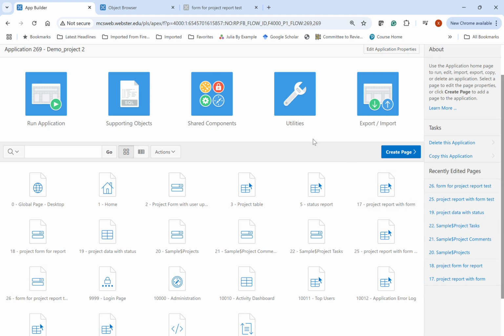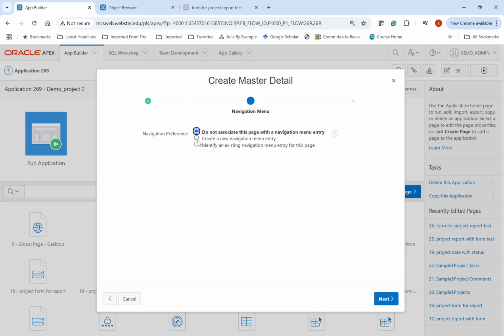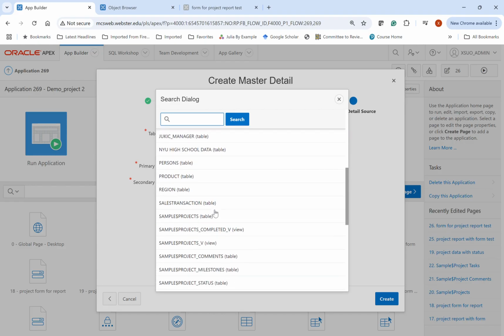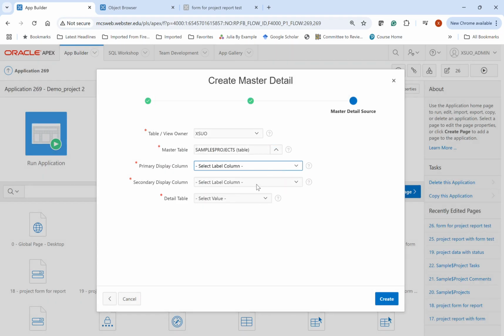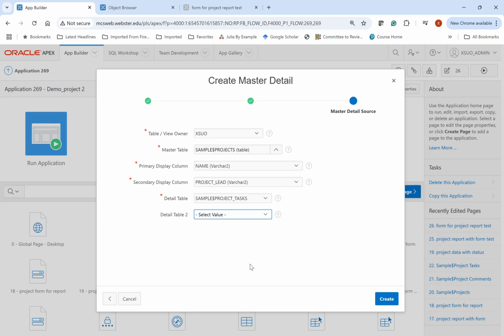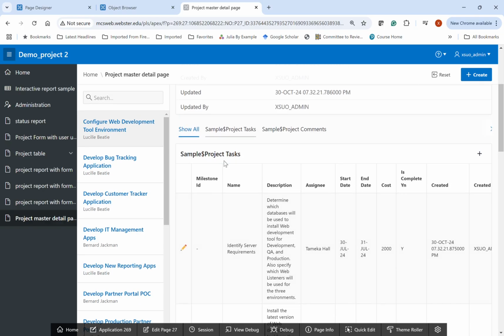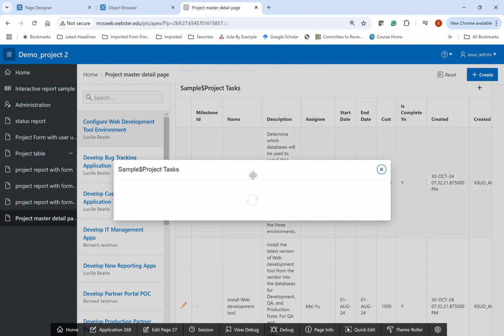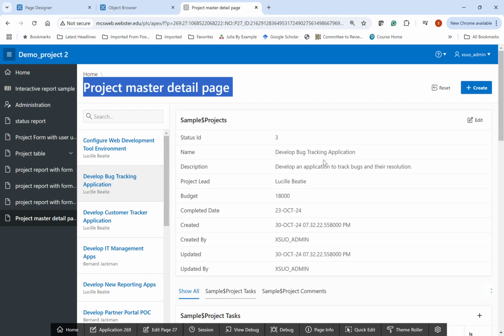APEX--how to create a master detail page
How to create a master detail page on APEX, for COSC 4120, Week 3 lecture. The goal is to create a master detail page